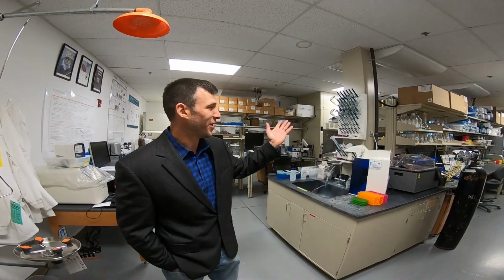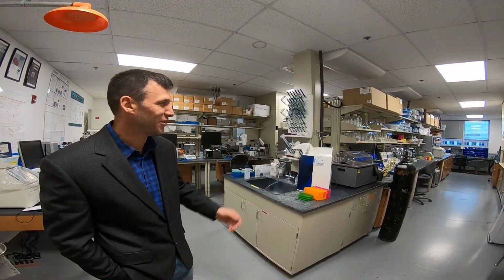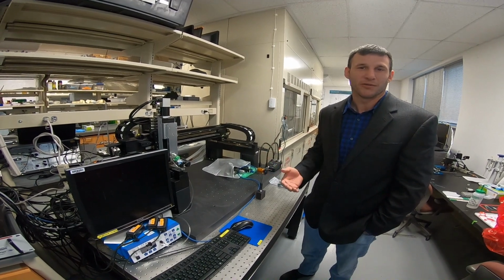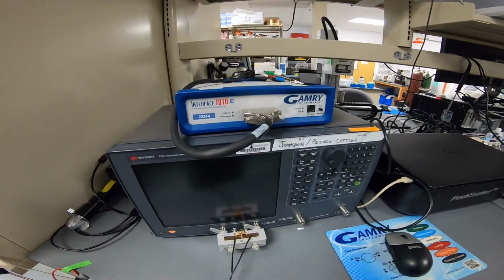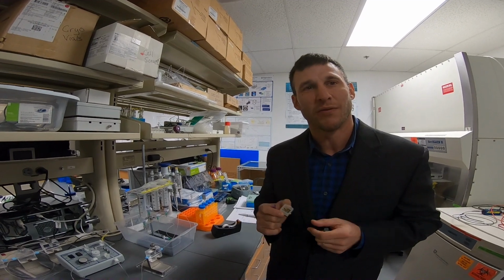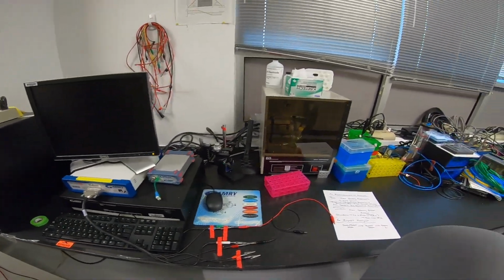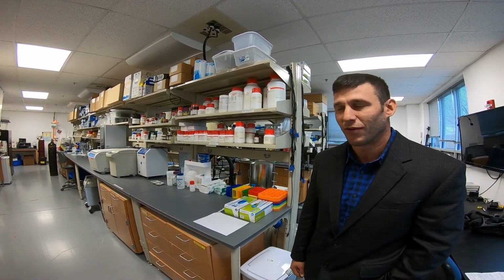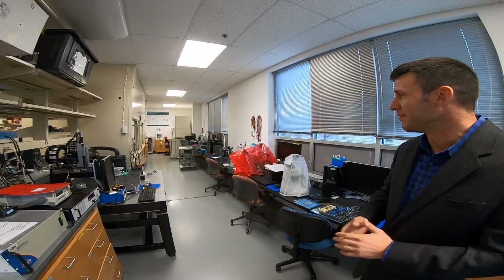advanced bio manufacturing and biosensing lab Made with Clipchamp